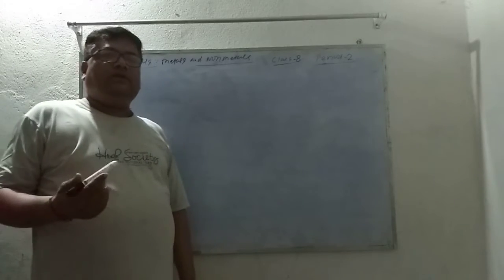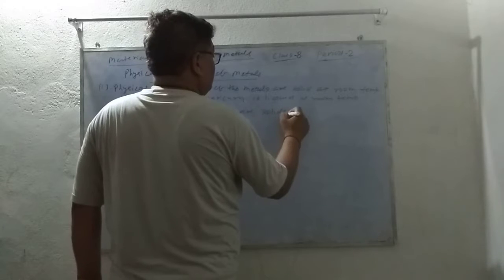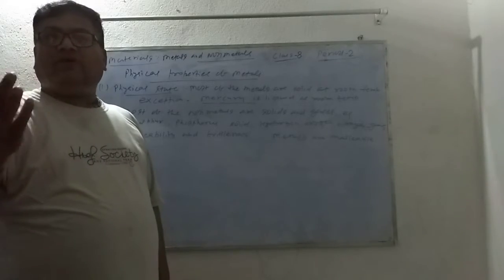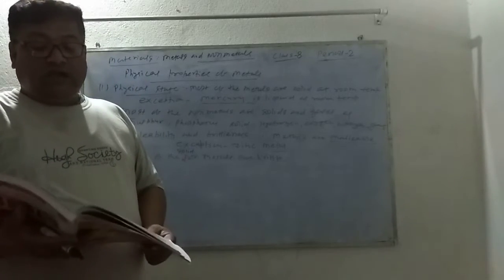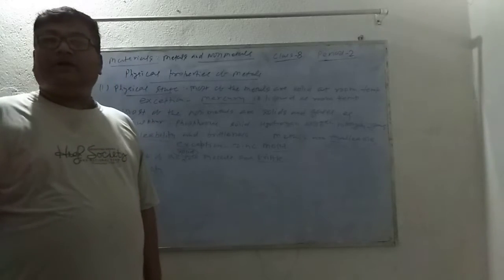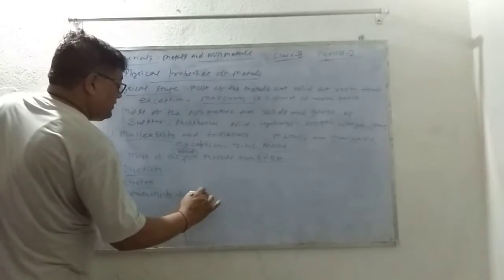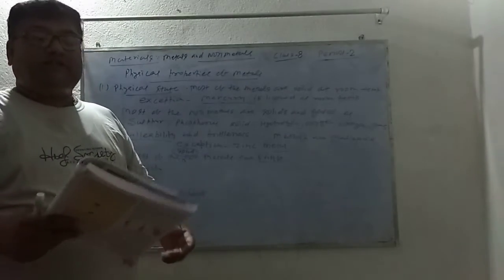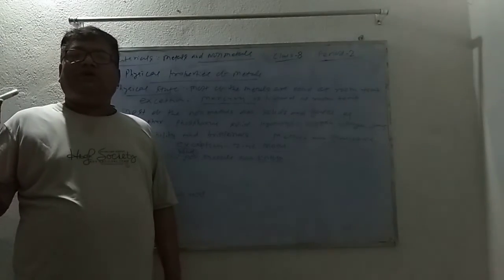materials metals and non metals class 8 period 2 web